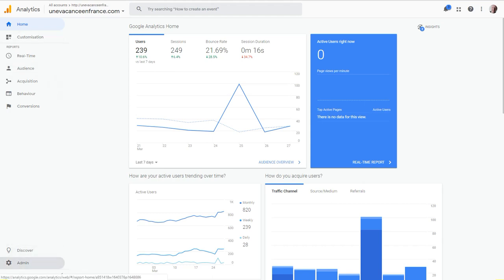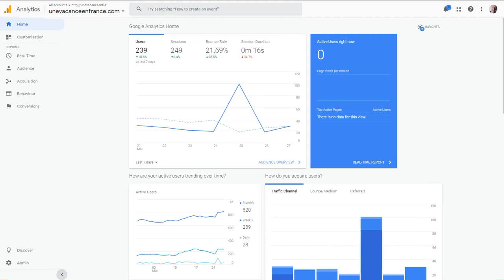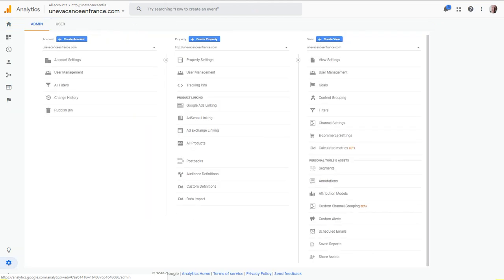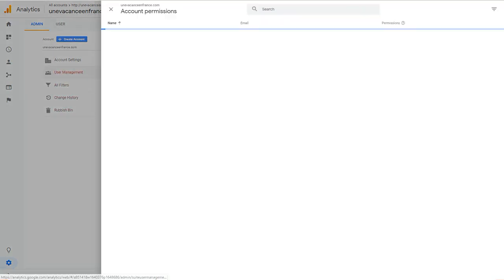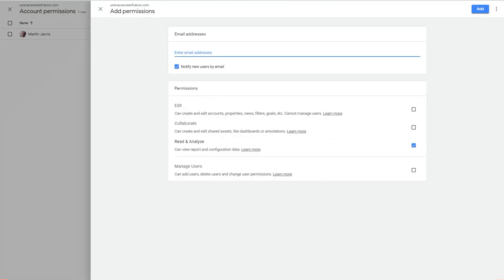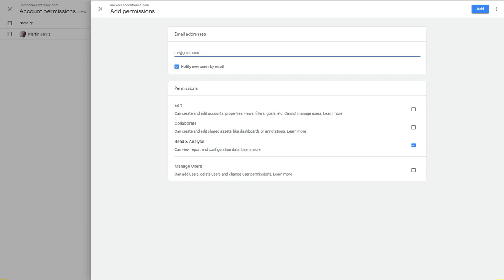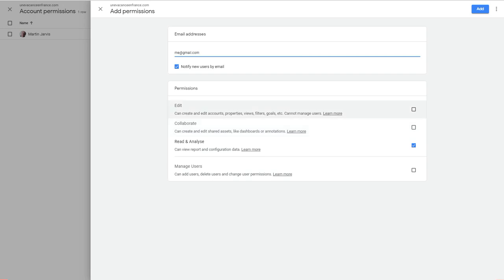How to add Google Analytics users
3 minute video showing how you can add a new user to your Google Analytics, so that they can view, edit and share.